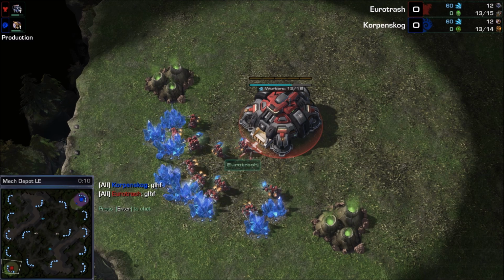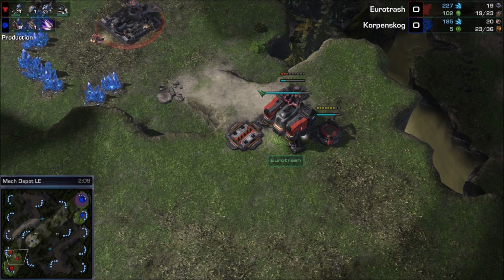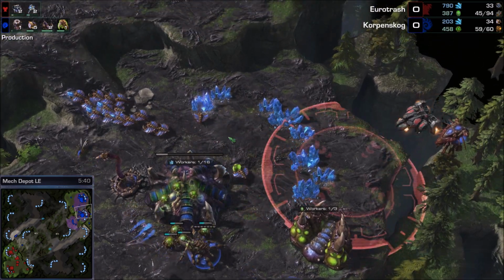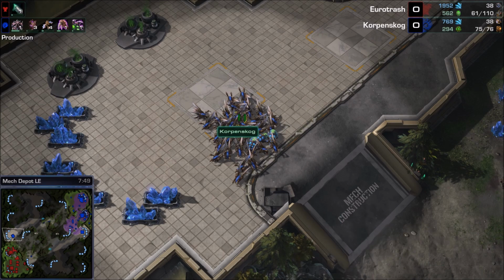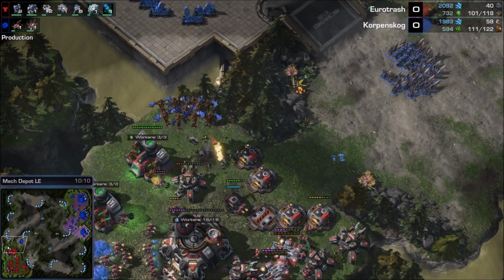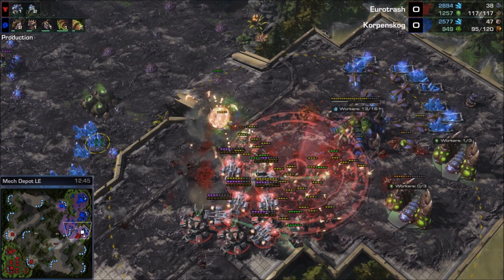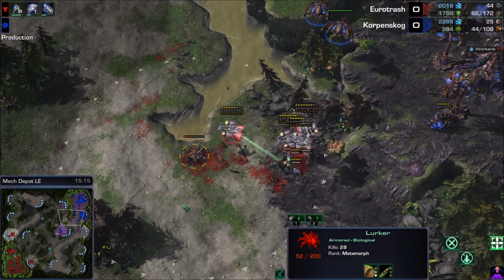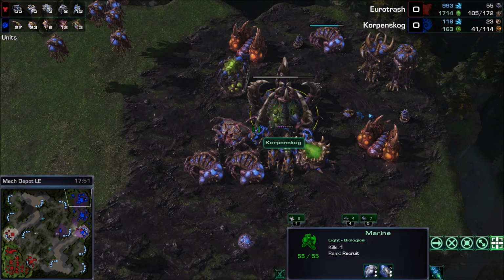SC2 - Into the Void 2017 - Eurotrash (T) v Korpenskog (Z) on Mech Depot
Oh the carnage. :(